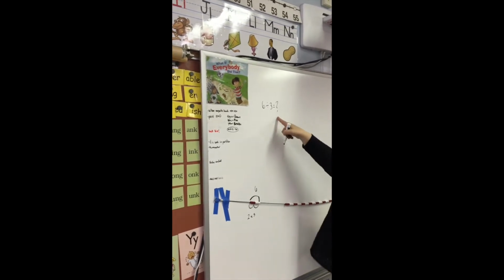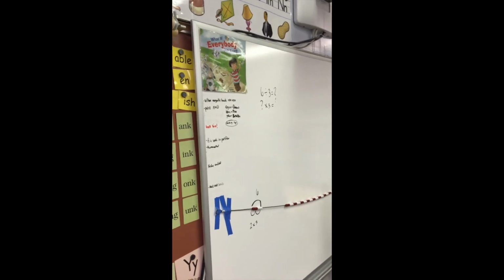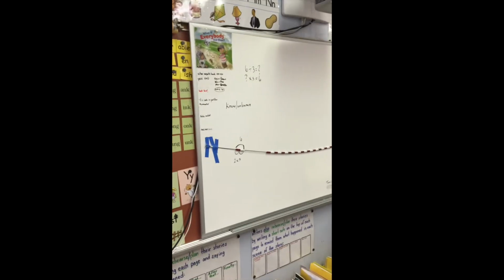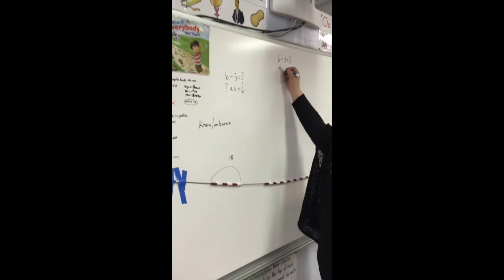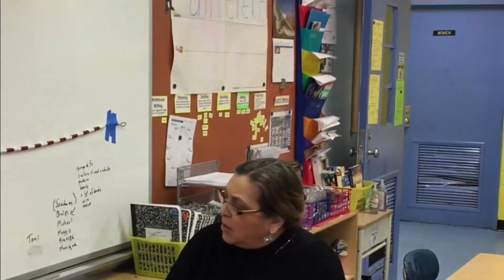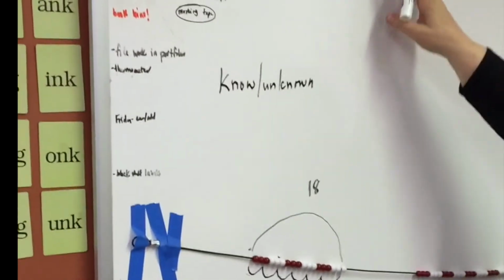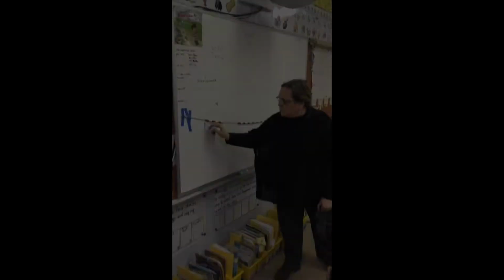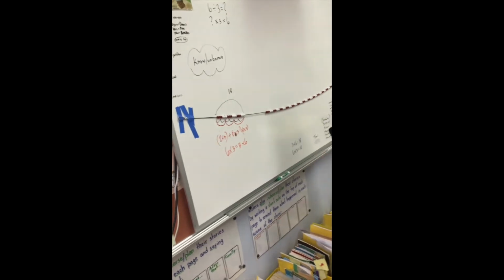Connecting Multiplication & Division Using the Bead String Model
Toni uses the MathRack Bead String in multiples of 3 to demonstrate groups of, the connection between multiplication and division, and using what's known and unknown and much more!   Bead Strings are available in multiples of 2-10